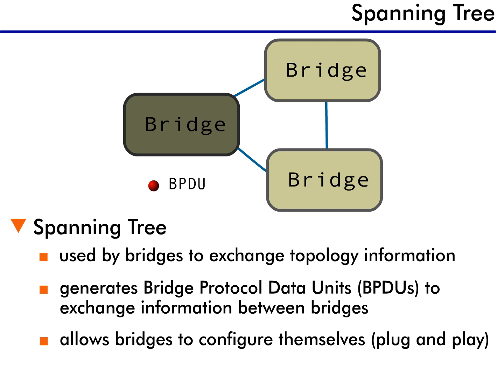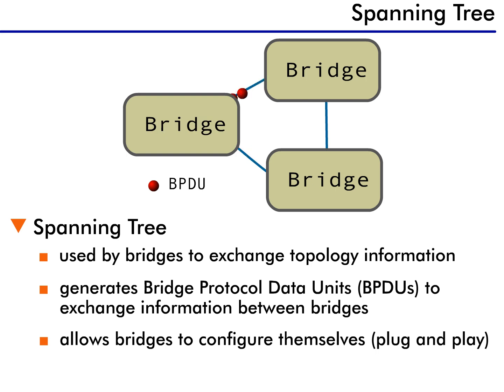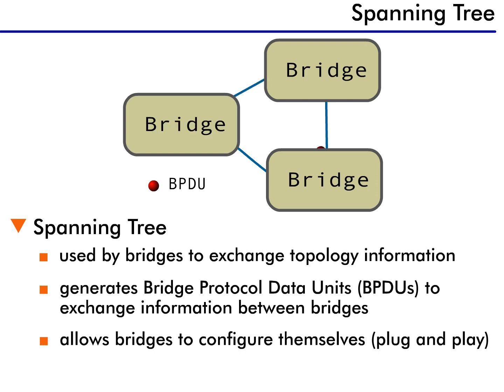Spanning Tree Protocol - 5 : Spanning Tree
The Spanning Tree protocol is a communication language used exclusively by bridges to share information. It is important to note that bridges only use Spanning Tree to share network topology information - and not addressing information.

Let's take a look at how Spanning Tree works. Whenever a bridge is powered on, it generates special Spanning Tree packets, called Bridge Protocol Data Units, which are more commonly called BPDUs. BPDUs are addressed to a standard bridge multicast address and are flooded across the network. All bridges receive these messages and then generate their own BPDUs in reply. This process continues until all network bridges have exchanged topology information with all other bridges. Once this has occurred, the network is said to have "converged."

"Converged" really just means that the network has stabilized and is ready to support normal data communication. Typically, the Spanning Tree convergence process lasts 30 seconds; however, a 10-second version of this convergence is currently under development.

If you've been reading ahead, you've probably noticed that the term "convergence" has more than one meaning.  "Convergence" also refers to the practice of combining voice and data networks into one network infrastructure.  We'll learn about that kind of convergence later.  But for now, when used in reference to Spanning Tree, convergence describes the process of bridges exchanging topology information.

One last thing - you may be wondering, "If bridges are plug-and-play and require no configuration, then why do they need to communicate with each other?" Well, you have answered your own question... They communicate so they can configure themselves, which means configuration by a network administrator is not required.